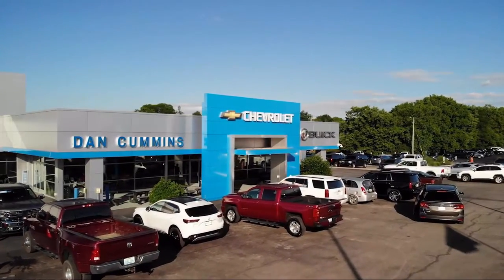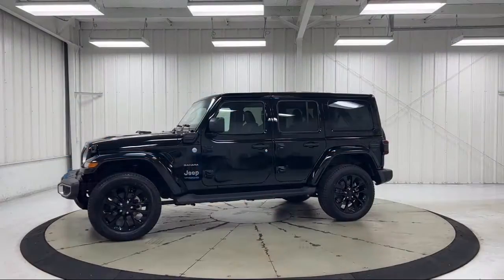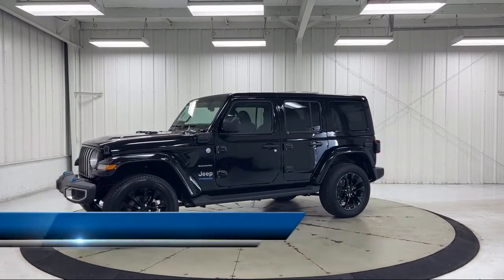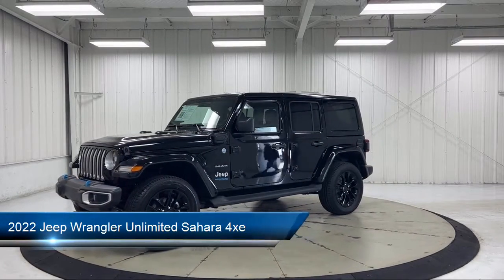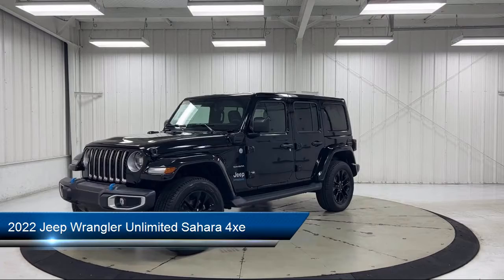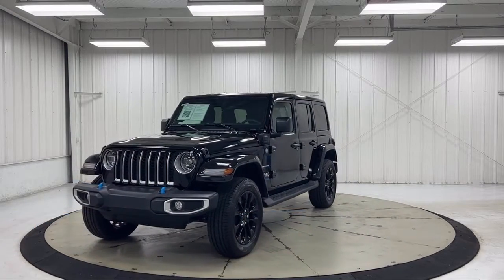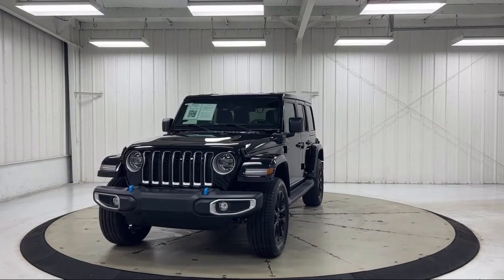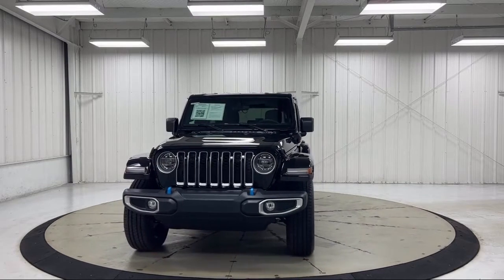2022 Jeep Wrangler Unlimited Sahara 4xe Sport Utility Paris Lexington Winchester Nicholasville L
2022 Jeep Wrangler Unlimited Sahara 4xe Sport Utility Stock Number: 115114A Vin:1C4JJXP69NW271129.
1020 M L K Jr Blvd